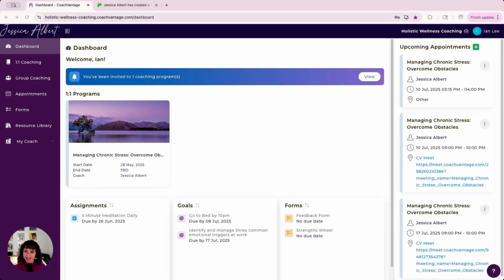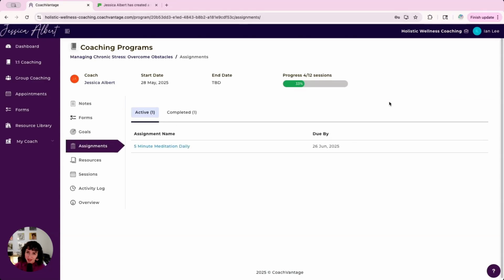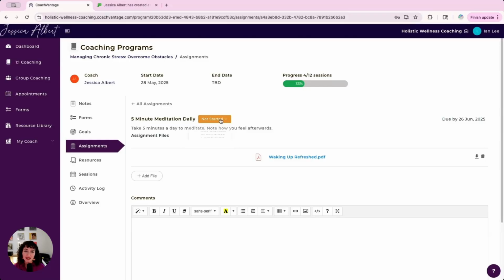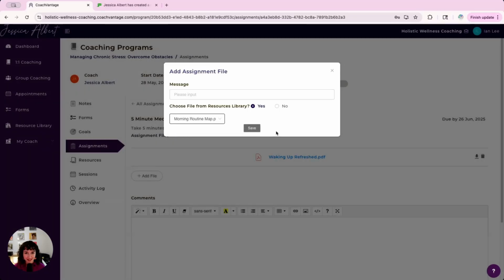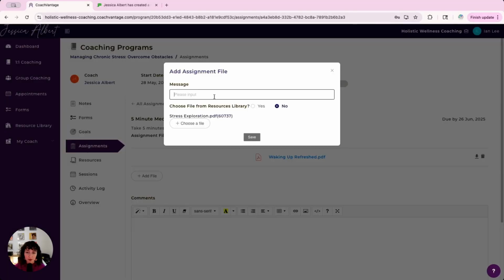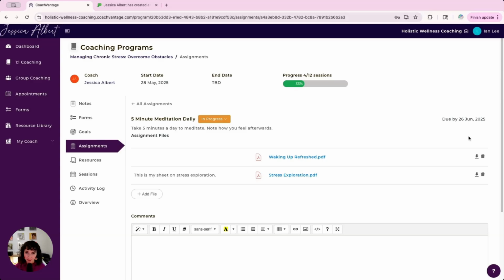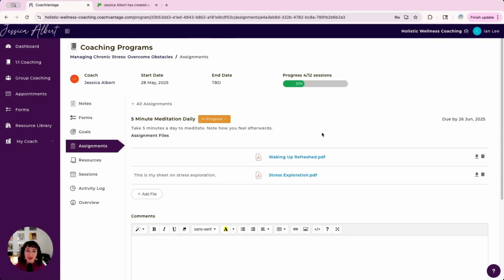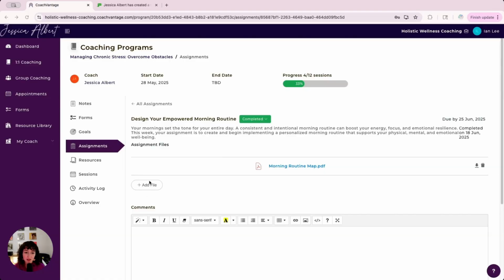How to Manage Coaching Assignments in the Client Portal | CoachVantage Tutorial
In this video, you will learn how to manage your coaching assignments through the client portal in CoachVantage. We will walk you through viewing, updating, and submitting assignments, including changing statuses, adding files, and leaving comments. You'll also see how to navigate the interface to check the status of both in-progress and completed assignments. Follow these simple steps to stay organized and effectively communicate with your coach throughout your program.

00:00 Introduction
00:18 Navigating the Client Portal
00:41 Managing Assignment Status
01:12 Uploading and Managing Files
02:20 Adding Comments to Assignments
02:45 Reviewing Completed Assignments
03:17 Conclusion